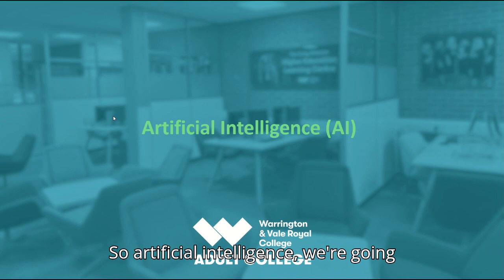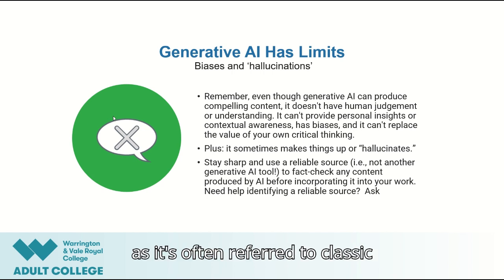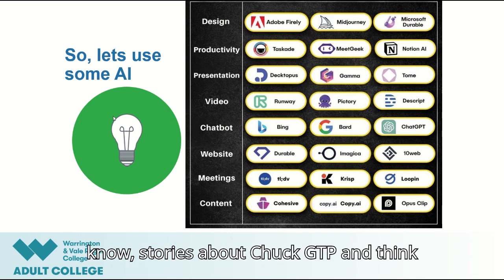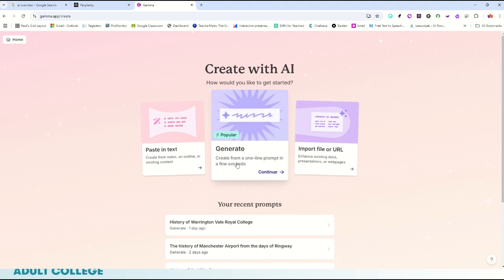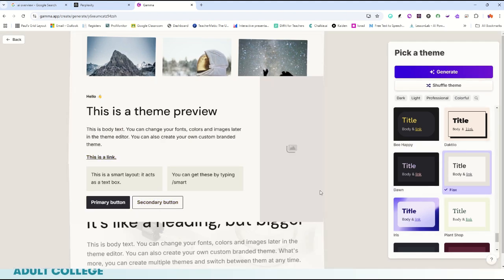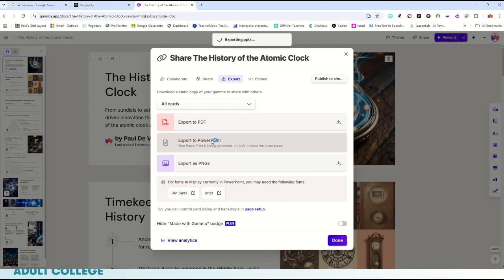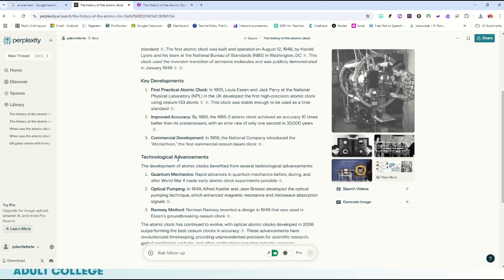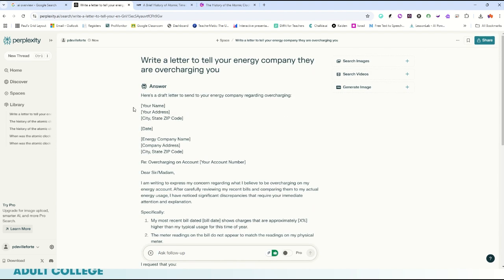Week 1 - Adv. EDS - AI PowerPoint with ideas